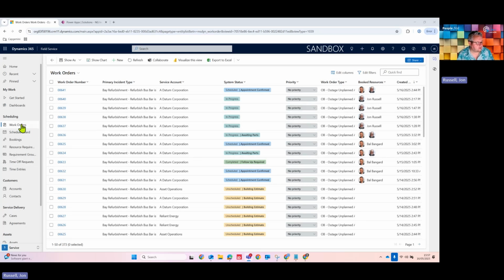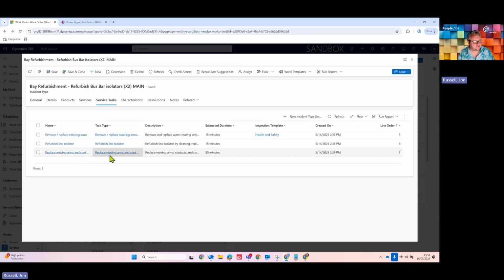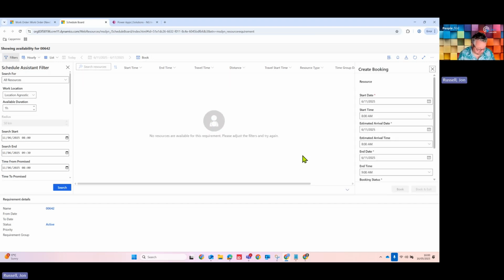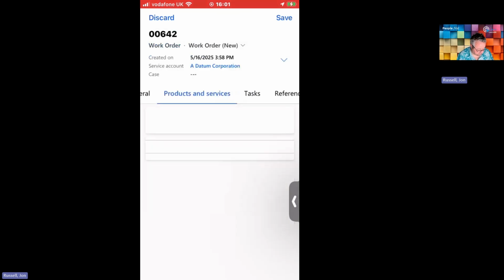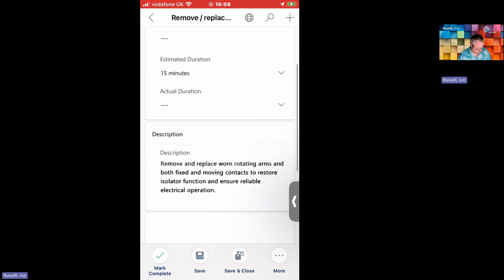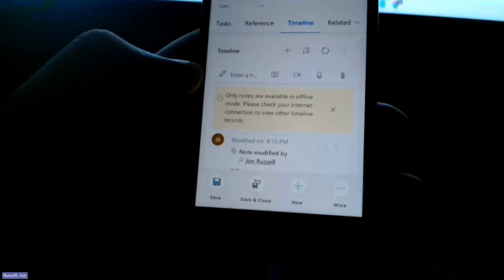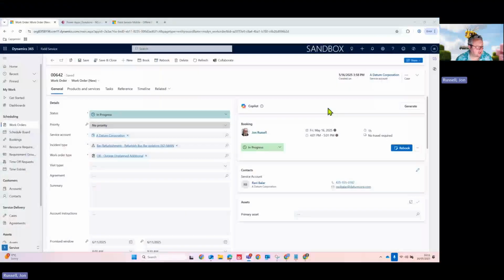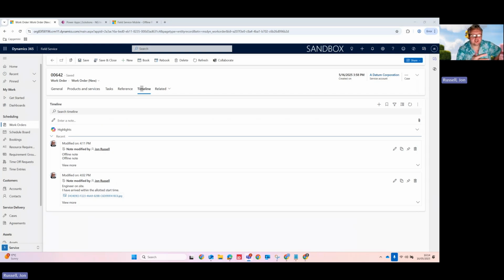Dynamics Field Service Demo with Field Service Mobile and Desktop NGET